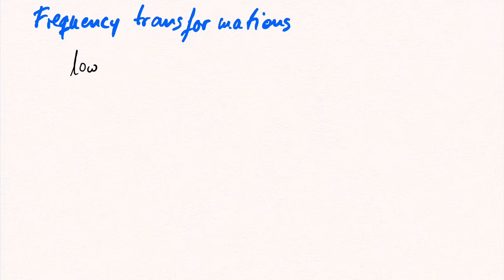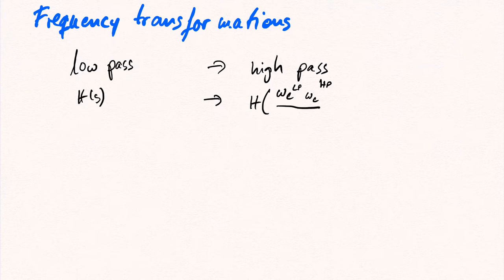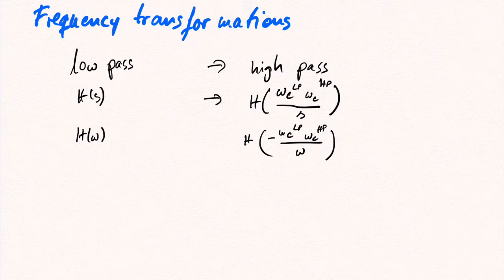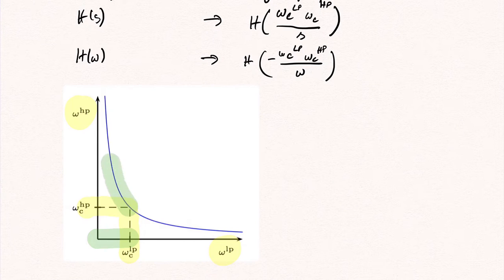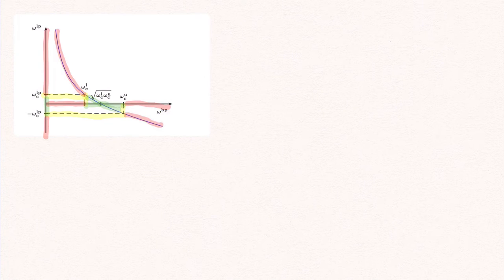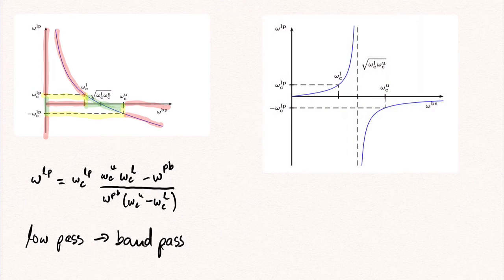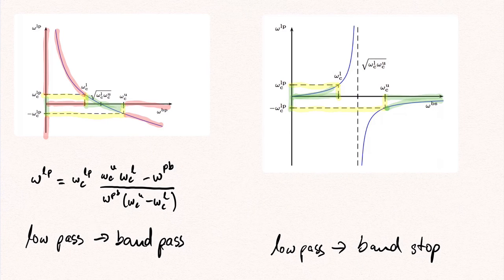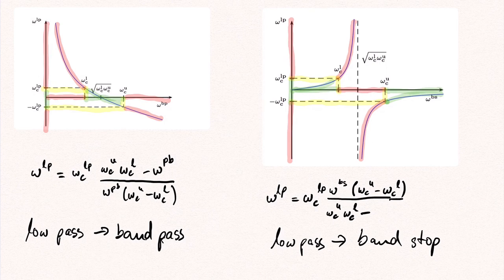7.5 frequency transformations